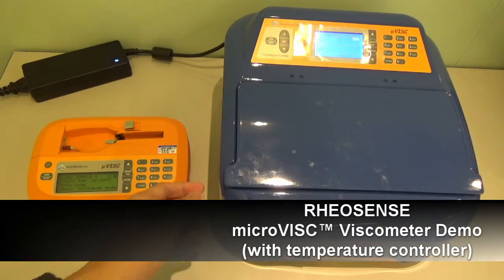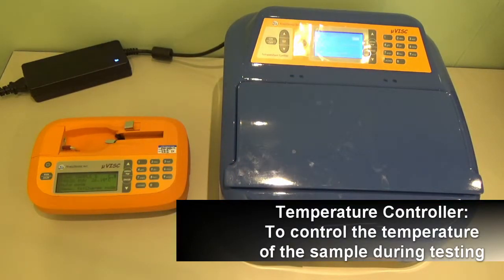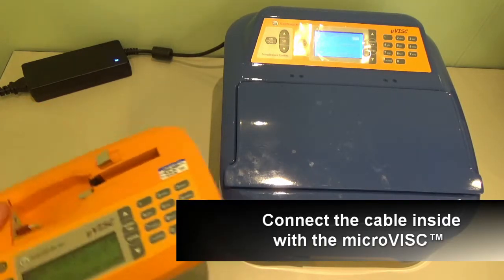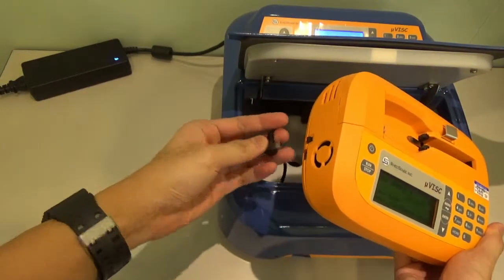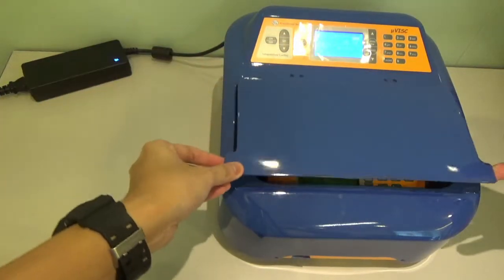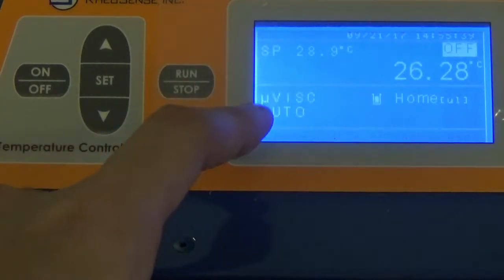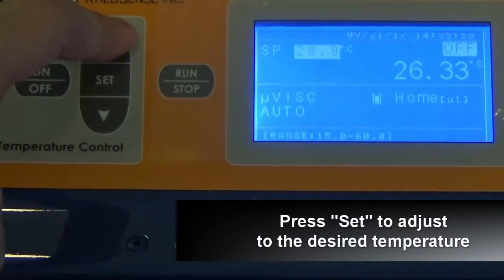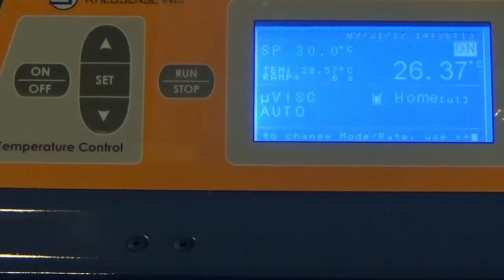[Viscosity][Viscometer] RHEOSENSE microVISC™ Viscometer (with temperature controller)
microVISC™ is the ultimate solution for your routine viscosity measurements. This portable and small sample viscometer is intuitively designed so that users can start operating within one minute.

It employs RheoSense's patented Viscometer/Rheometer-on-a-Chip (VROC®) technology and offers accurate and repeatable viscometry measurements, using sample size as little as 100 microliters.

LMS Scientific Solution Sdn Bhd is the sole distributor for RHEOSENSE in SEA region which includes Singapore, Malaysia, Vietnam, Thailand and Indonesia.